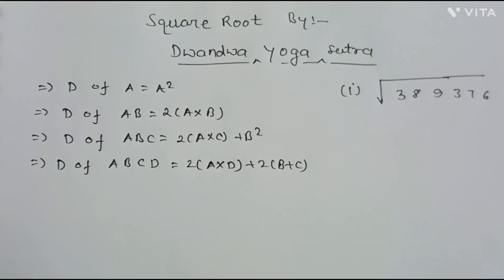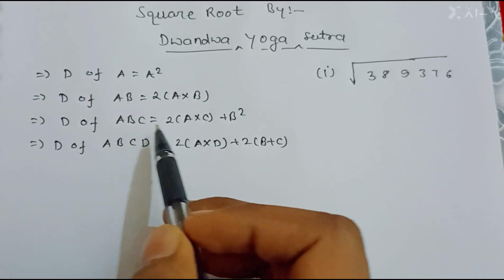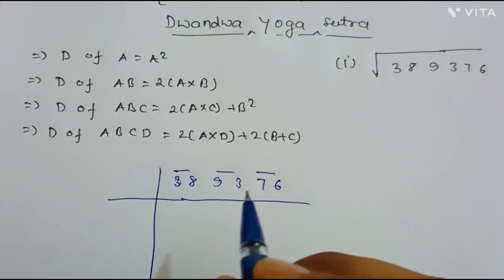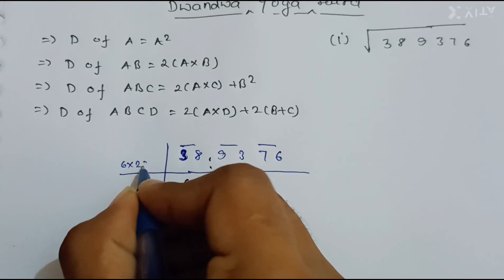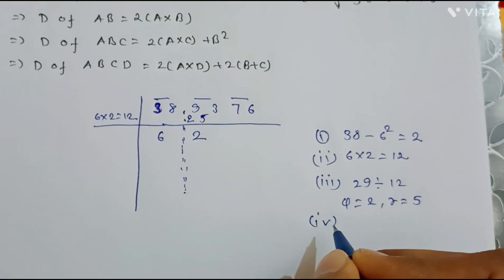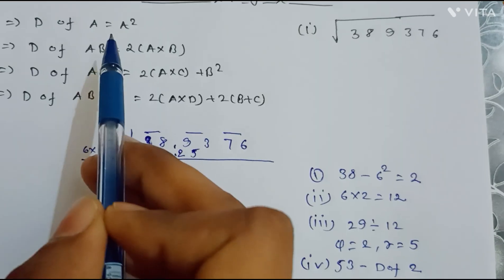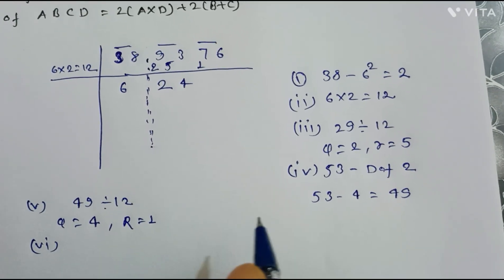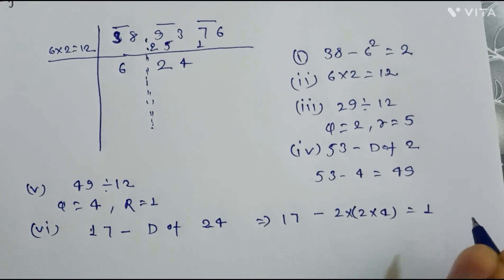#12 Vedic Mathematics Finding Square Root By Dwandwa Yoga Sutra#maths#delhiuniversity#du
friends in this video I have thaught about how to find square root of any number using Dwanda Sutra method